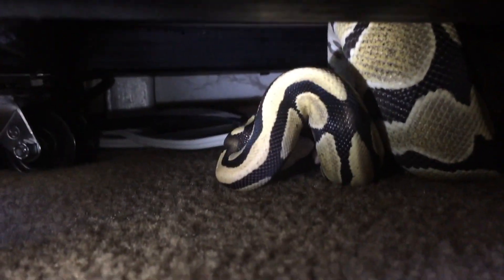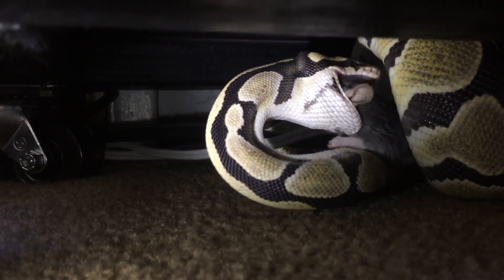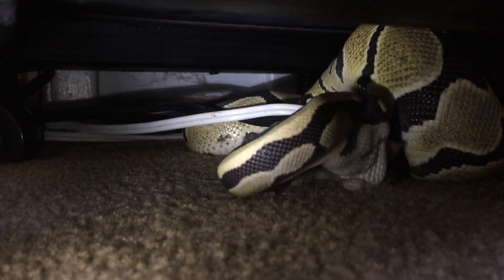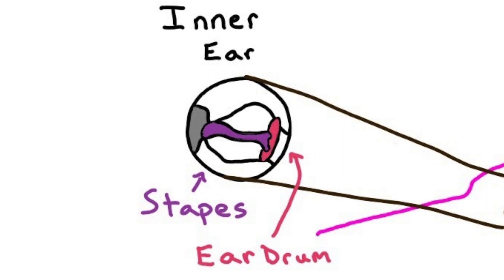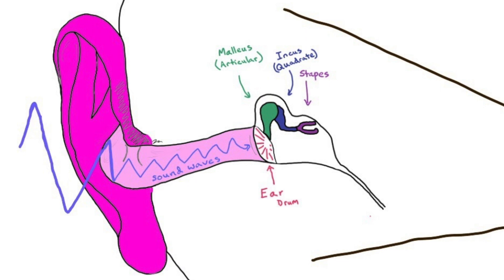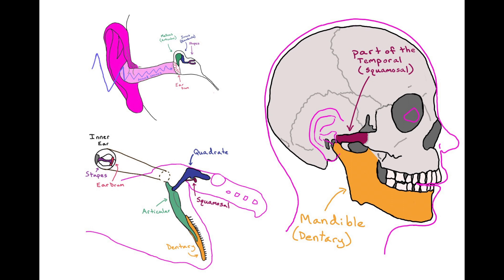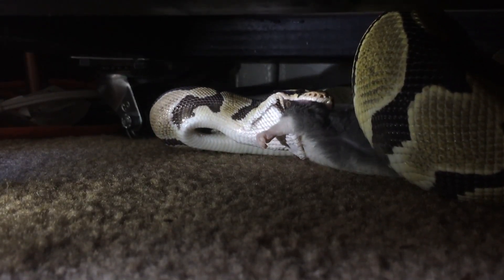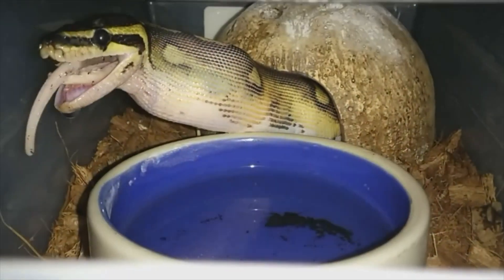SYCS- Snake Jaw Anatomy (swallowing prey)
Snake jaws vs Human jaws - A comparison of specialized bone structure and function. Here you can check out some hyperspeed videos of snakes swallowing large prey animals! Also check out the amazing similarities and differences between the bones in their jaws compared to ours.